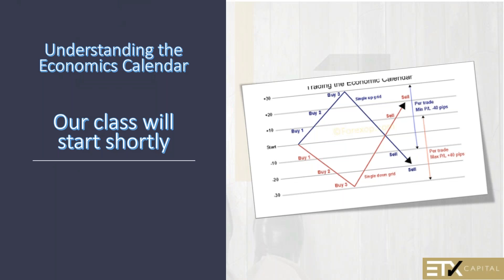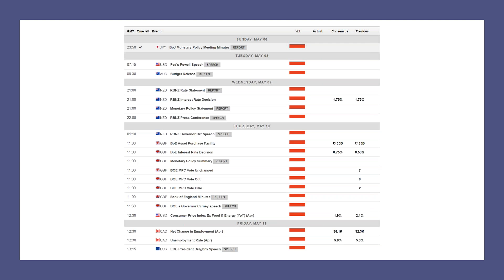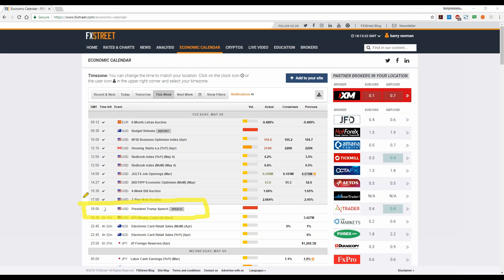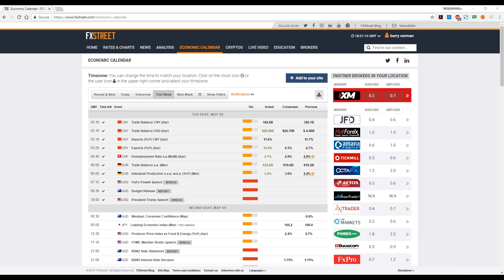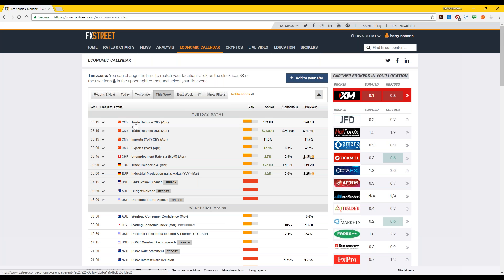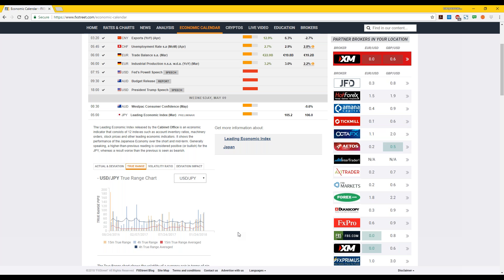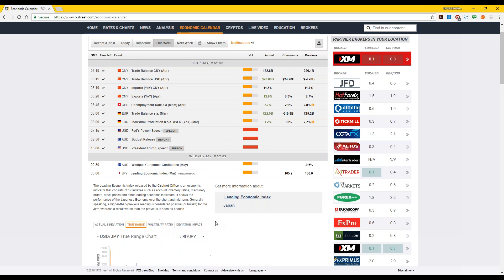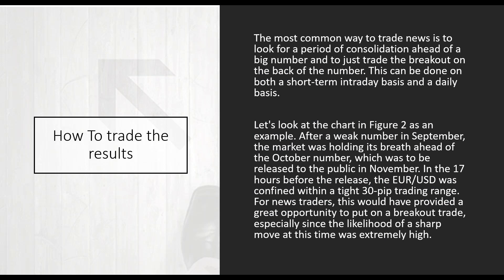Learn How To Incorporate The Economics Calendar Into Your Forex Trading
The economic calendar, which details upcoming economic releases, speeches, interest rate meetings, and much more. In the following material, we will discuss some best practices around using an economic calendar to guide your currency trading.
There are many events that are tracked within an economic market calendar. Some of these have a big impact on specific currency instruments, while others are not that important. It is crucial to know which events are likely to cause volatility to expand vs. other events that may have only a minor, if any impact on currency pricing.